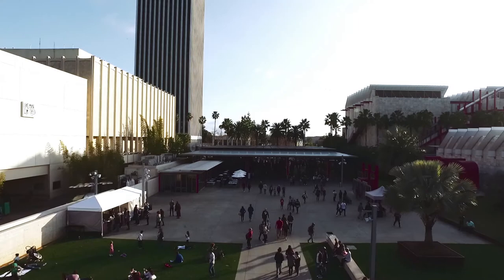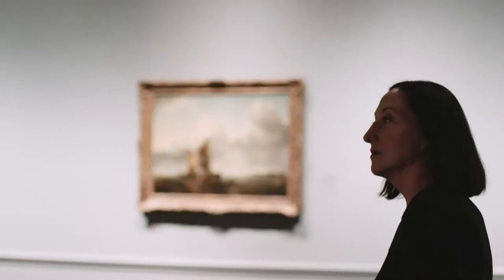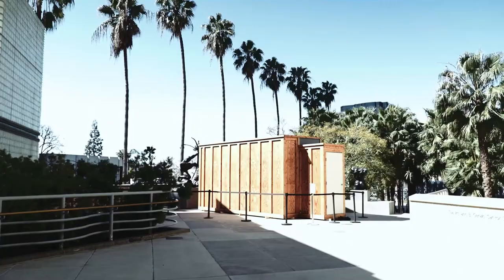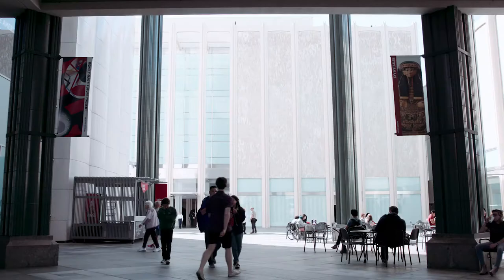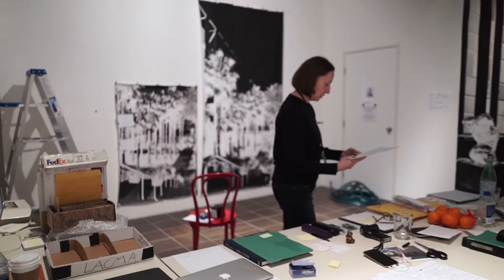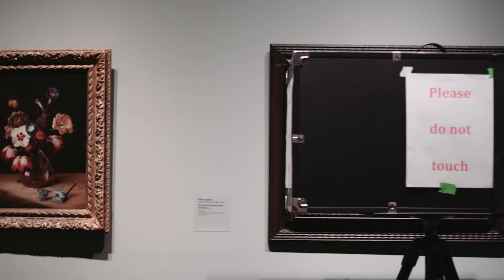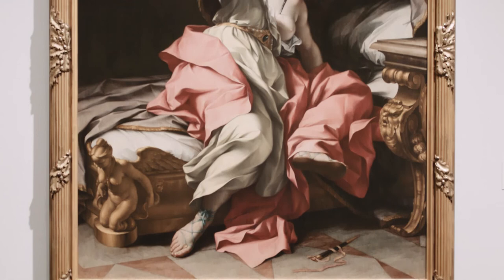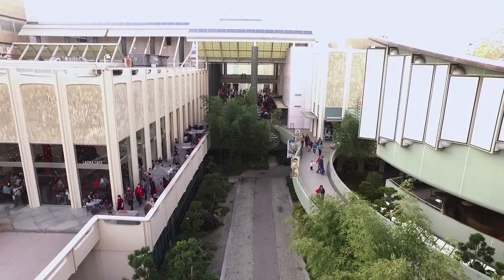Vera Lutter: LACMA Reimagined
As a part of Vera Lutter's ongoing residency project at the Los Angeles County Museum of Art (LACMA), she has been engaged in a trifold project of documenting the museum's exterior, interior galleries, and select works of art from the permanent collection utilizing her signature camera obscura methodology and other, customized, photographic techniques. The full scope of her residency, taking place since February 2017 and lasting until March 2018, revolves around the changing LACMA campus: the demolition of old buildings, the construction of new ones, and the ever evolving visual landscape of an institution as it expands.

During TEFAF New York Fall, from October 28–November 1 at the Park Avenue Armory, LACMA will be previewing a special selection of these new works. This sneak peek exhibition, a prelude to a residency culminating survey at LACMA in 2019, is entitled Painting on Paper: Vera Lutter's Old Master Photographs. The video included here, produced by Sotheby's, provides a behind-the-scenes look at this unique project, including more information on Lutter's practice and specific approaches to the residency, as well as the changing campus of LACMA.

Produced by Sotheby's and Surrender Pictures